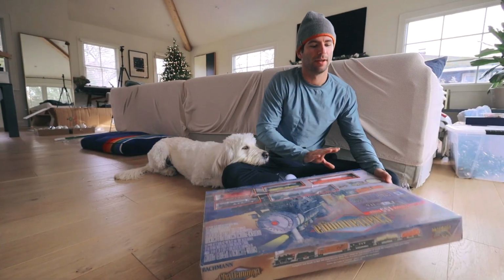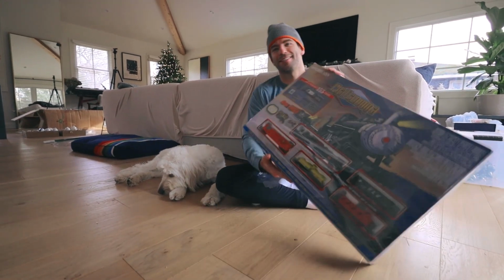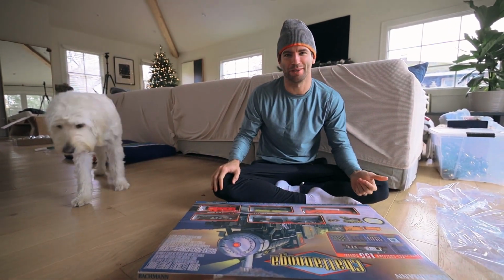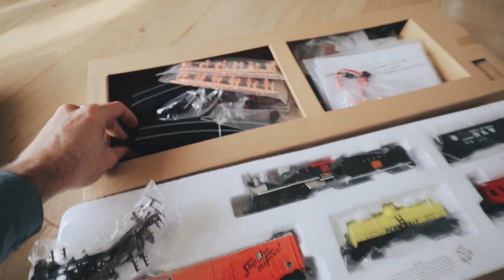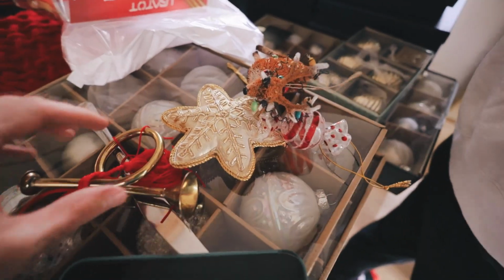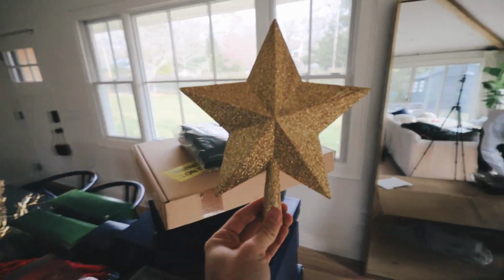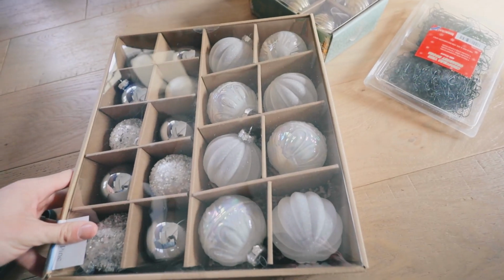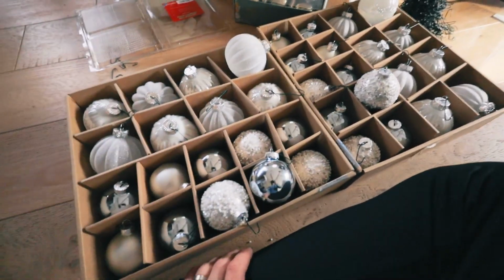OUR FIRST CHRISTMAS TREE AT OUR NEW HOUSE || Traditional tree for Christmas by Taylor and Jeff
We are Taylor & Jeff, husbands sharing our lifestyle, home decor, travel, and everyday adventures. Come along for the ride! We’re happy you’re here!

🏠 Our Home & Decor Picks
🛒 Amazon Storefront